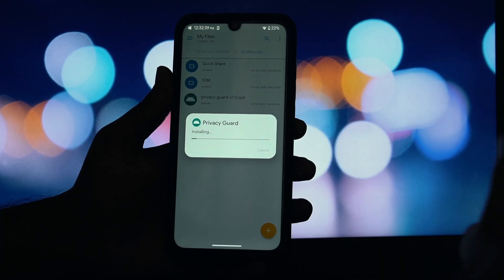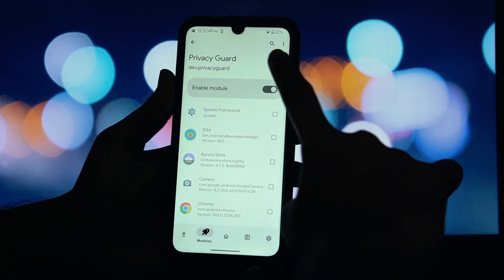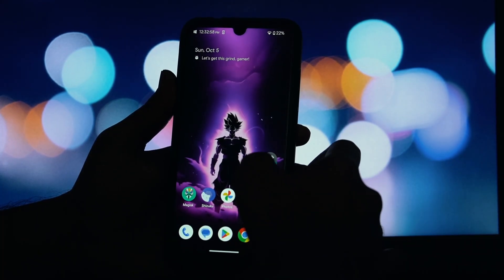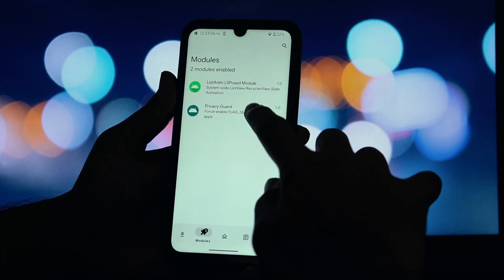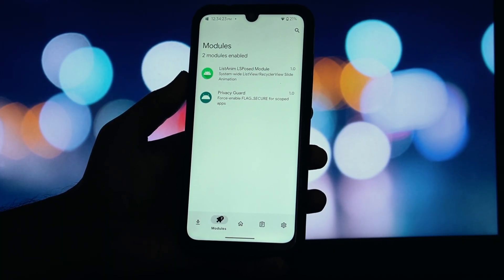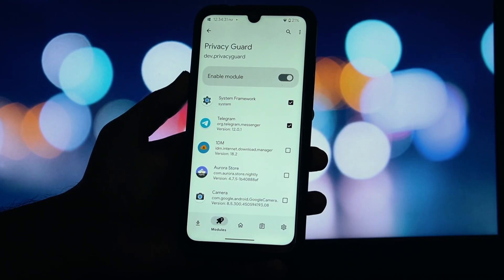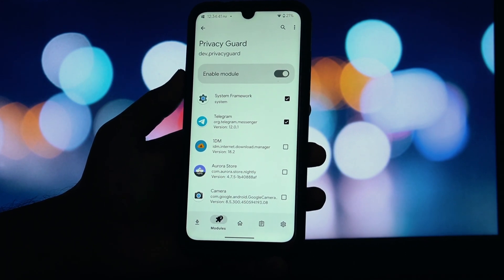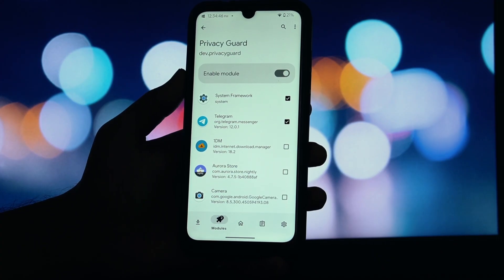Ultimate App Privacy 🤫 Install Privacy Guard LSPosed Module on Your Rooted Phone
Hey everyone and welcome back! In this updated October 2025 guide, we're diving deep into Android privacy to show you how to install the essential Privacy Guard LSPosed module on any rooted device.

Tired of worrying about sensitive information on your screen? Whether it's your banking details, private chats, or password manager, this module creates a secure shield 🛡️, preventing any app or user from taking screenshots or recording your screen without your permission. Take back control of your privacy today!

🔒 What is Privacy Guard? Your Personal Digital Shield!
Privacy Guard is a powerful LSPosed module that gives you ultimate control over screen capture. Once you enable it for specific apps, it will:

🚫 Block Screenshots: Instantly prevents screenshots of protected apps. The result is a black image or an error, keeping your visual data safe.
📹 Block Screen Recording: Any screen recording software will only capture a black box instead of your sensitive app content.
🙈 Hide Recents Preview: Protects you from "shoulder surfing" by hiding the app's content preview in the recent apps menu.

For maximum security, combine this with an app locker for two layers of powerful protection!

📋 Minimum Requirements
Before you start, make sure you have the following:
✅ A Rooted Android Phone
✅ Magisk installed with Zygisk enabled
✅ LSPosed
✅ Android 8.1 or newer

Drop any questions you have in the comments below!